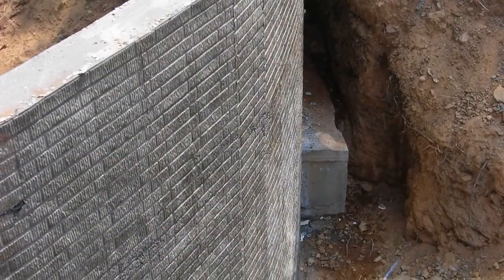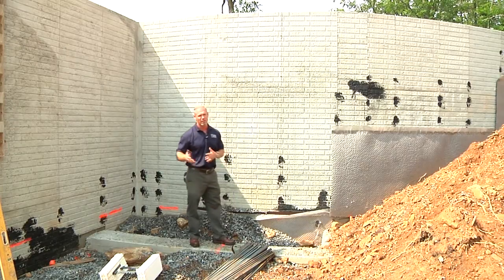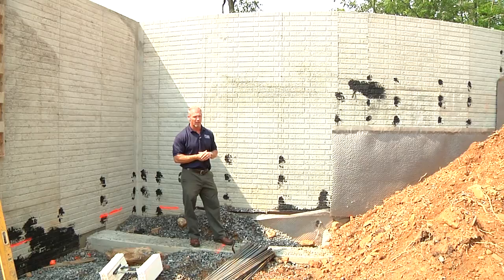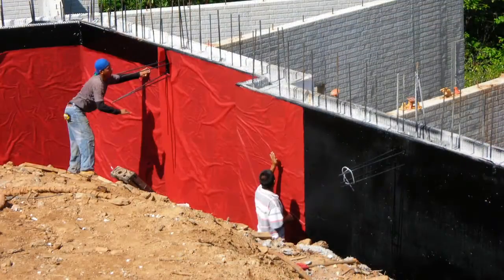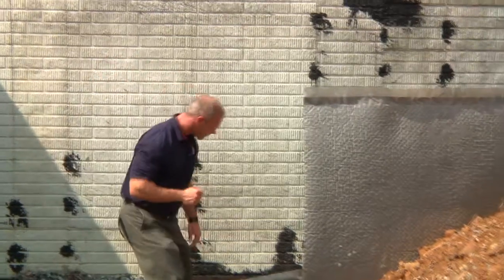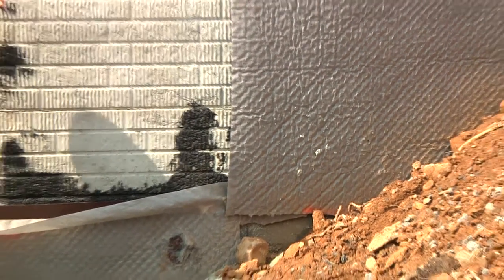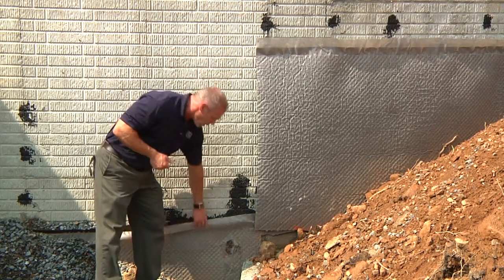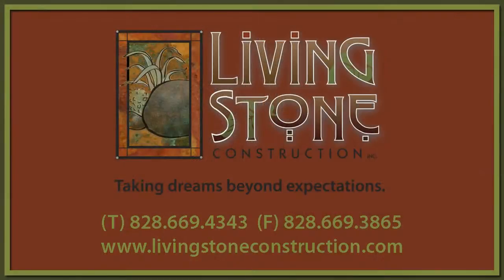Planning for Retaining Walls and Water Infiltration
Retaining walls are often overlooked when planning for a new construction project in the mountains.  In addition to holding back the earth, they also protect the home from damage that can be caused by drainage.  In this video, Asheville builder Sean Sullivan, President of Living Stone Construction, looks at the benefits of retaining walls and outlines the steps they take to protect walls and foundations from drainage-related problems.